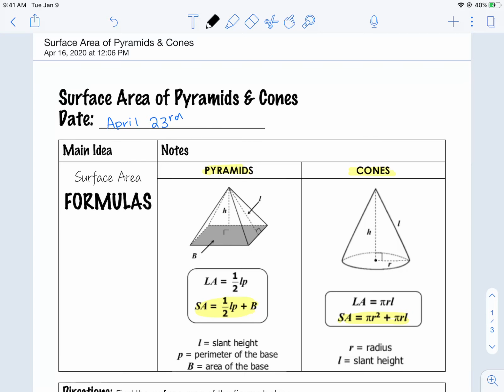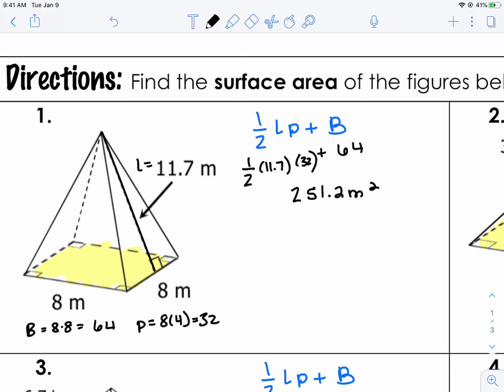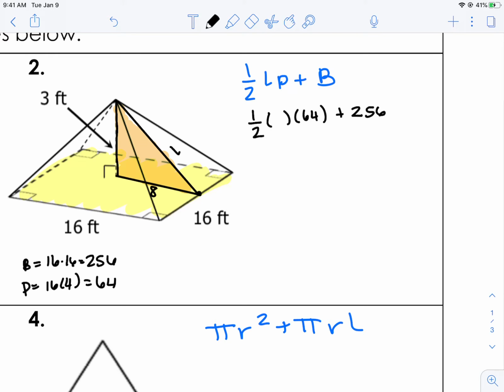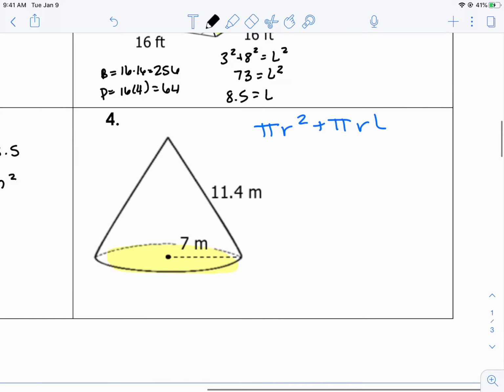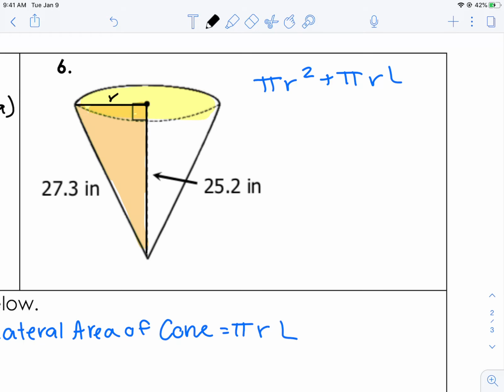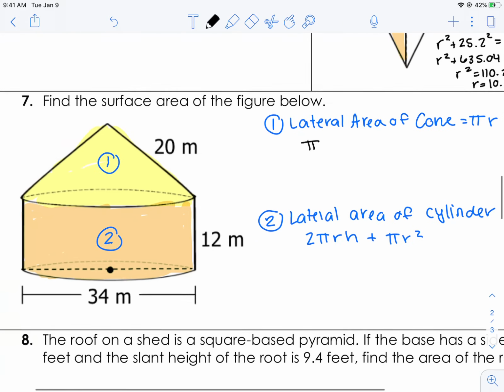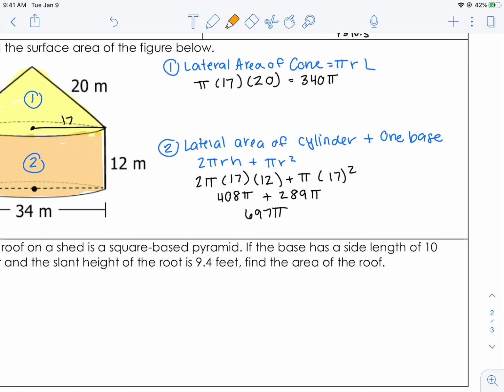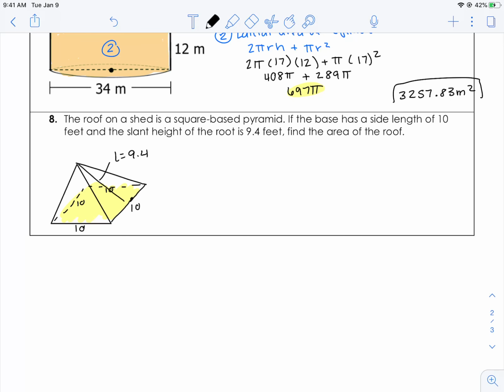Surface Area of Pyramids & Cones Video Notes